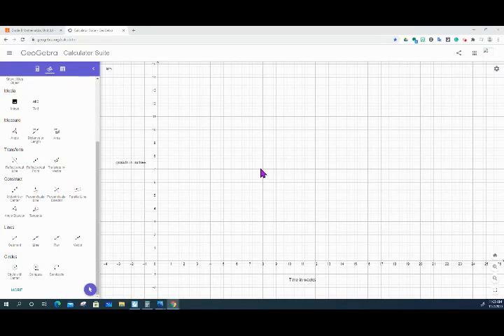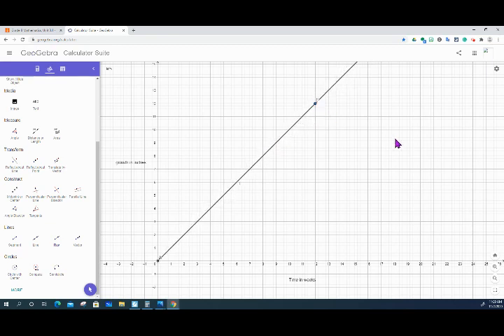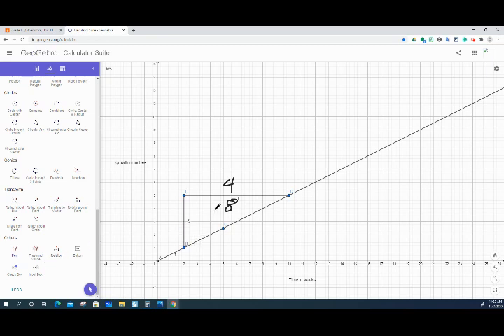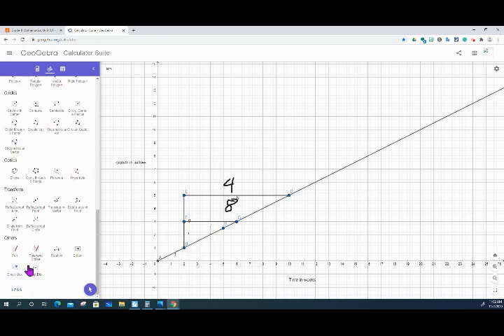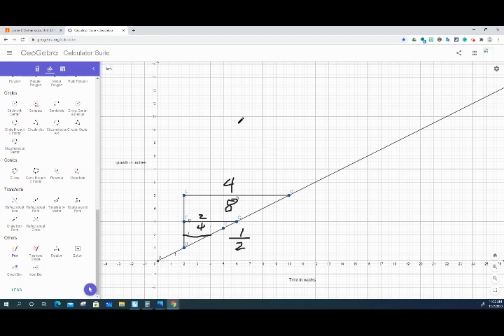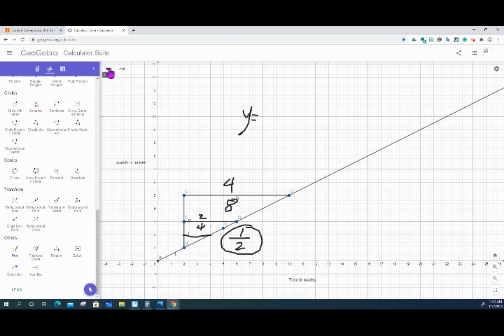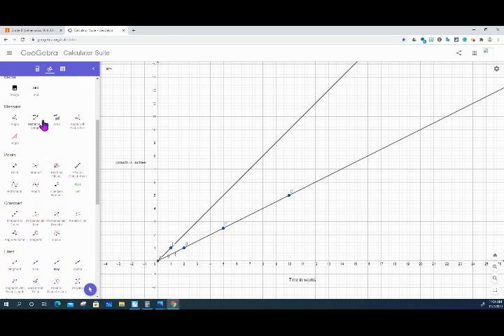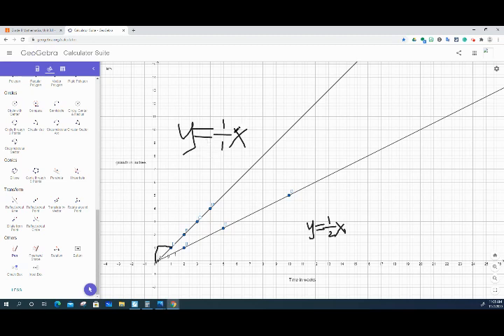Untitled: Nov 7, 2020 11:36 AM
8.3.1 introduction video